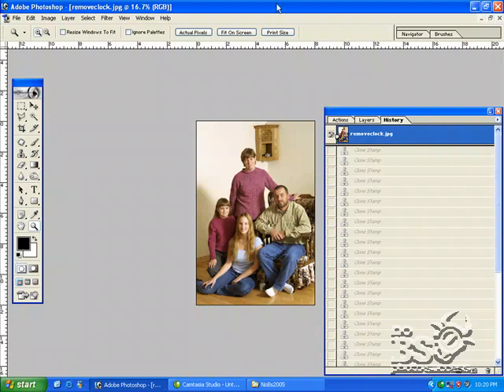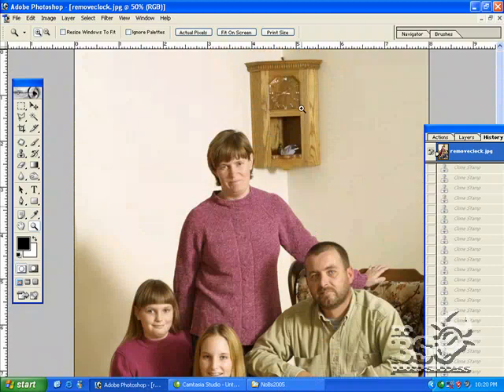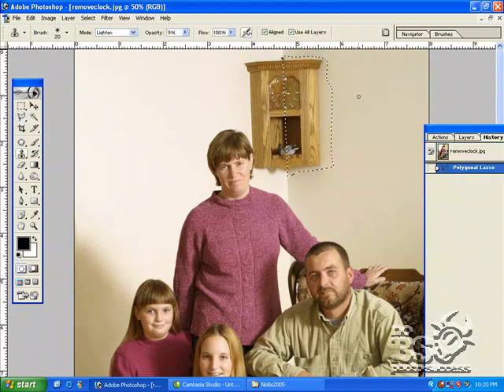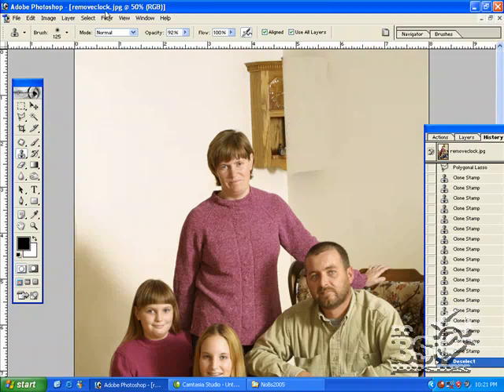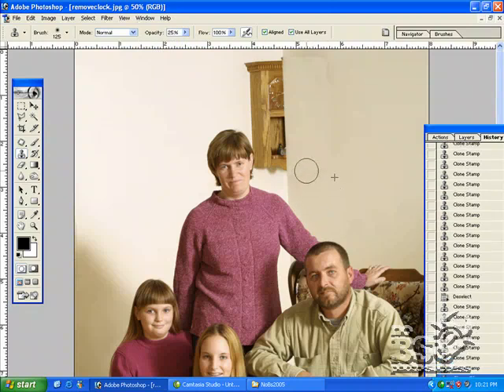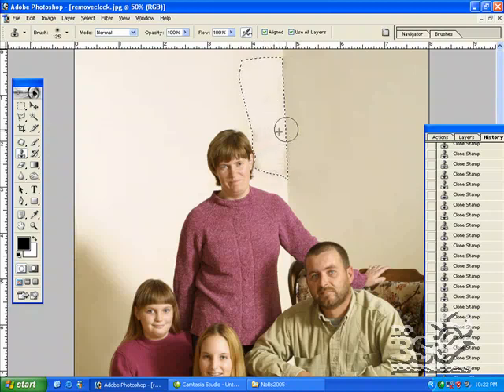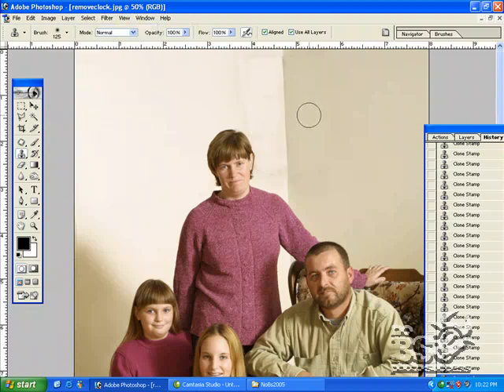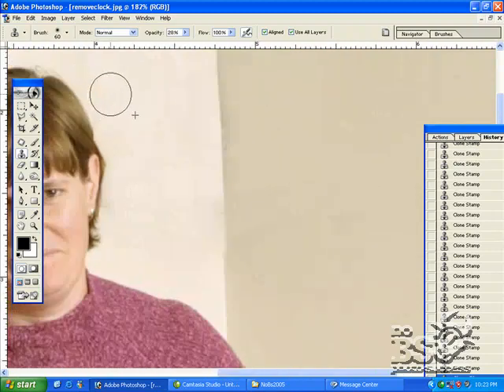Removing objects in photoshop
Some quick and easy ways to remove odjects using adobe photoshop.